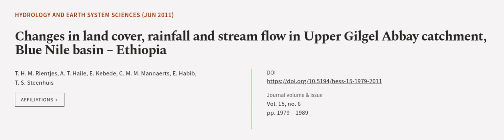Changes in land cover, rainfall and stream flow in Upper Gilgel Abbay catchment, Blue... | RTCL.TV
### Keywords ###

### Article Attribution ###
Title: Changes in land cover, rainfall and stream flow in Upper Gilgel Abbay catchment, Blue Nile basin – Ethiopia
Authors: T. H. M. Rientjes, A. T. Haile, E. Kebede, C. M. M. Mannaerts, E. Habib ,and T. S. Steenhuis

### Video Timestamps ###
0:00:00 - Summary
0:01:06 - Title
0:01:13 - Outro
0:01:17 - End